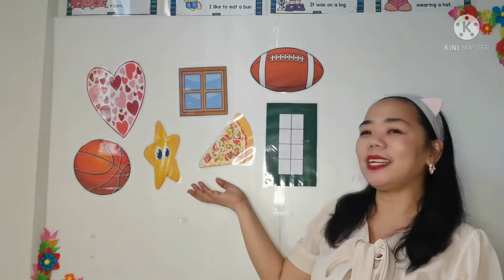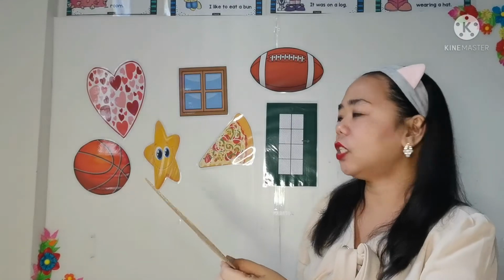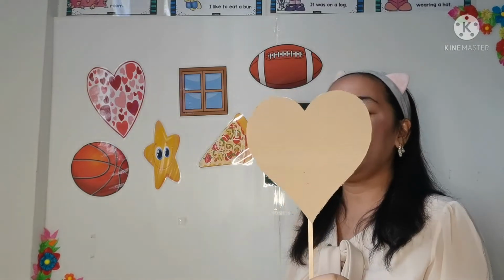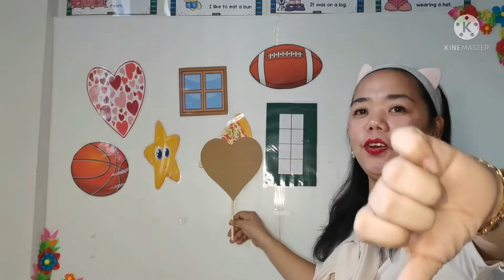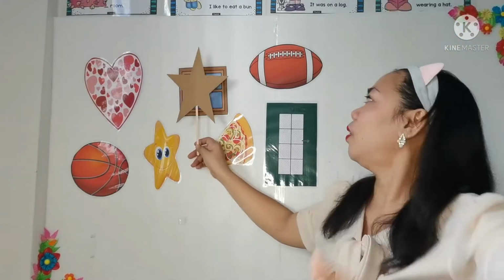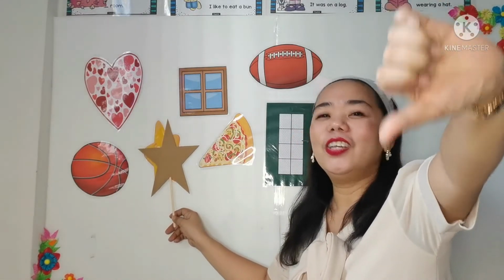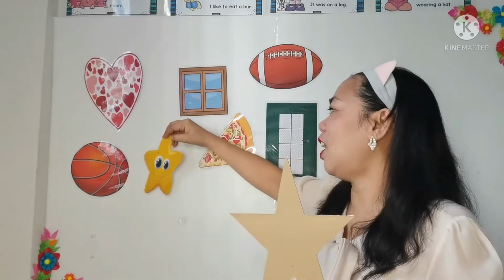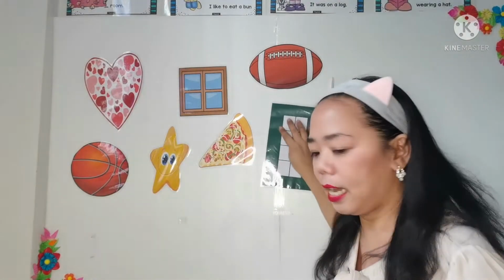11.00 น. : 8 มิ.ย. 64 Kinder 3 - English Day 2 Week 4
Kinder 3 - English Day 2 Week 4
Teacher Grace